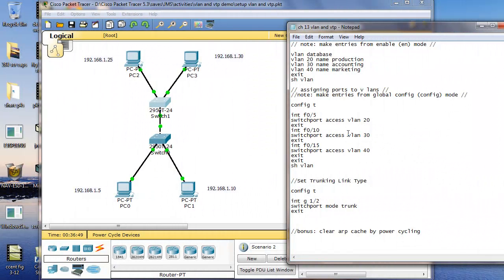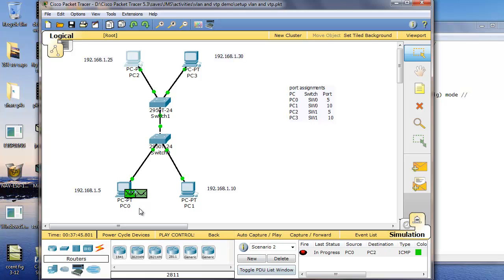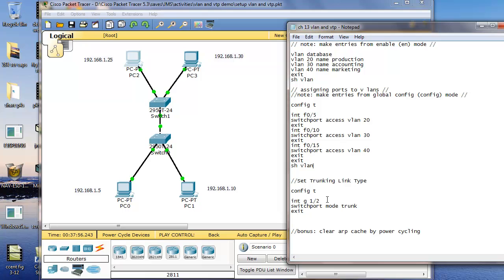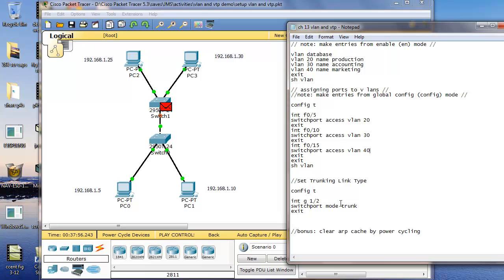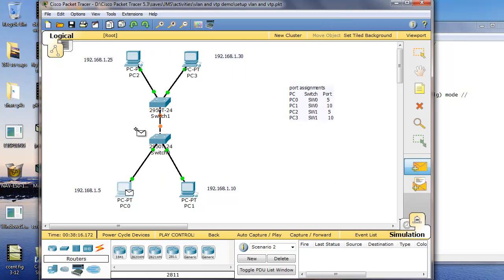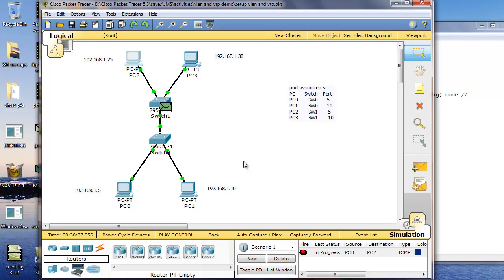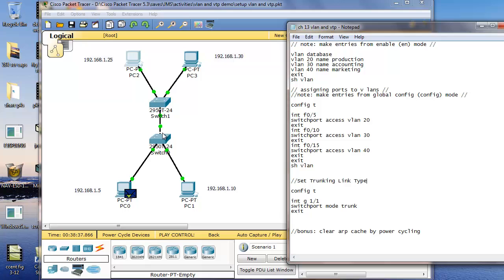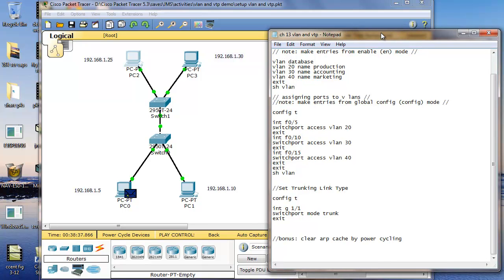Project 1 Switches vlan trunks.mp4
Vlan Project expands into trunking protocols - Part 2 of 2 part series